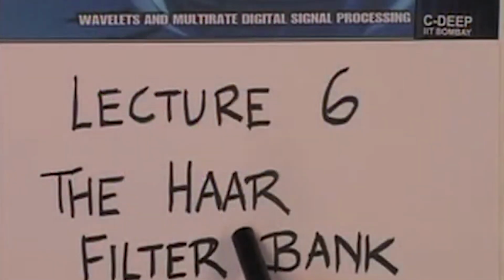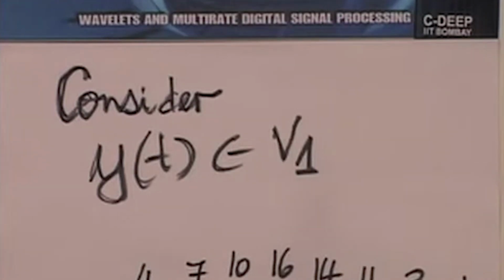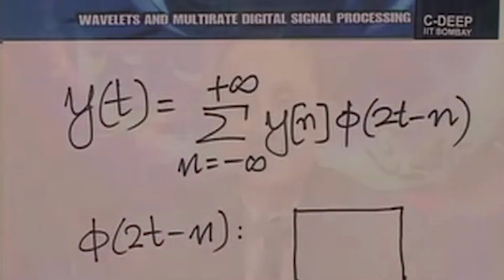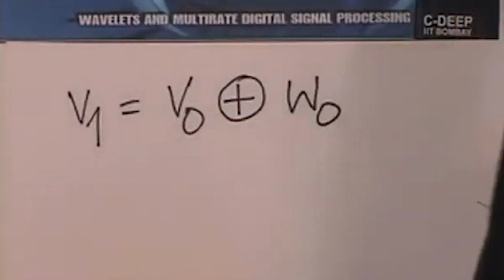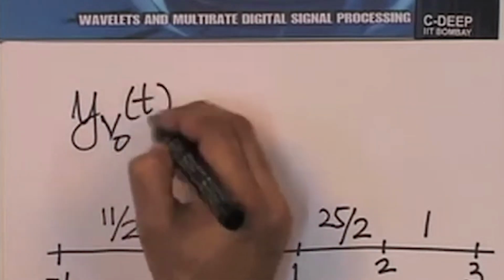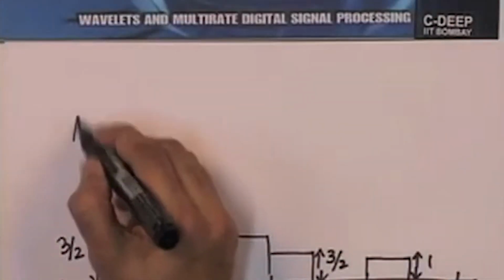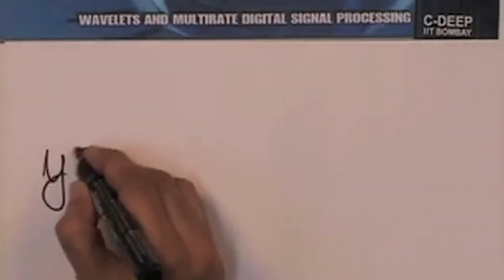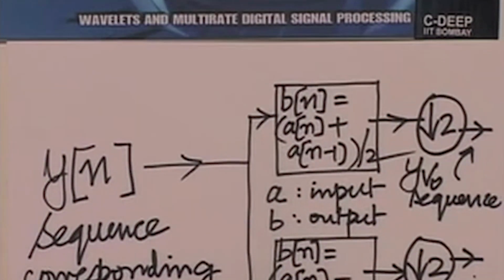Introduction to filter banks